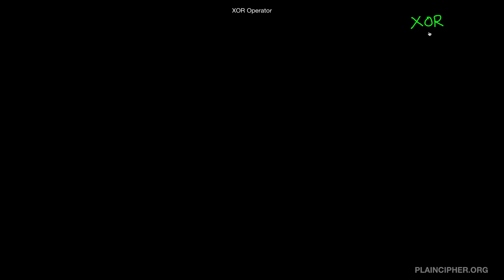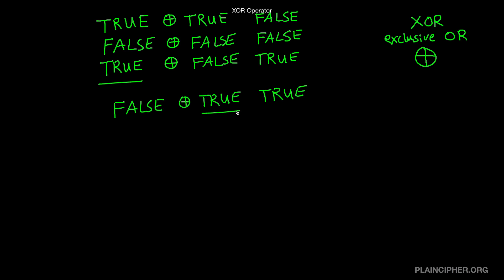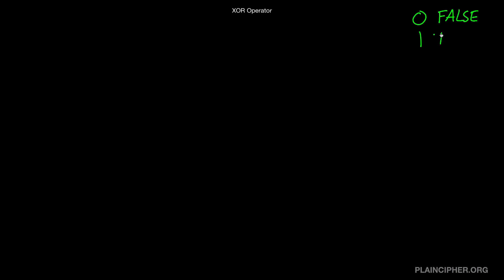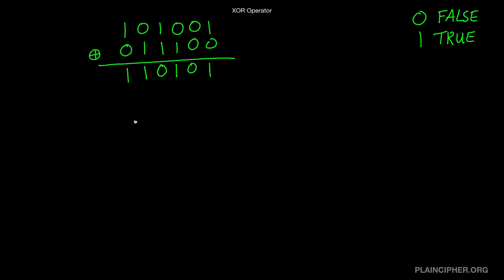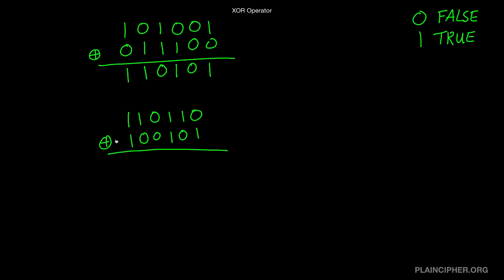XOR Operator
The XOR (Exclusive OR) operator is used extensively in cryptography. It returns TRUE if and only if exactly one of your input values is TRUE. It acts as a toggle. XOR something and then XOR it again to reverse the original XOR.